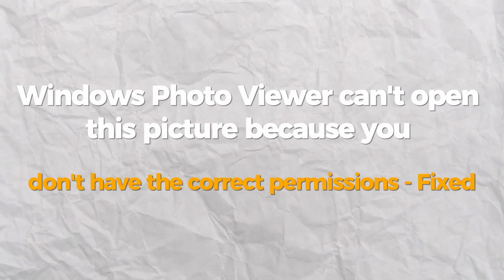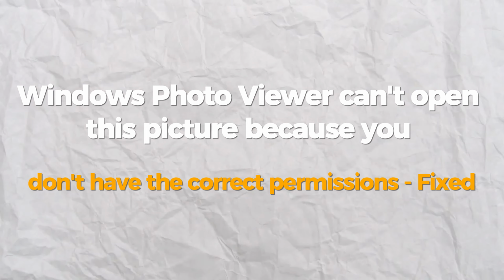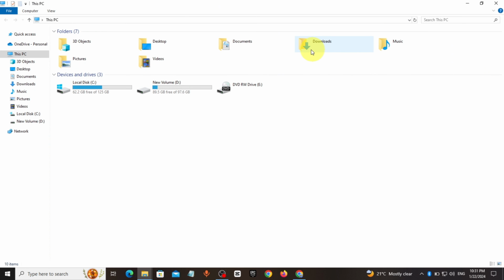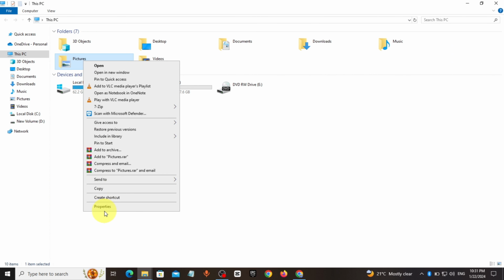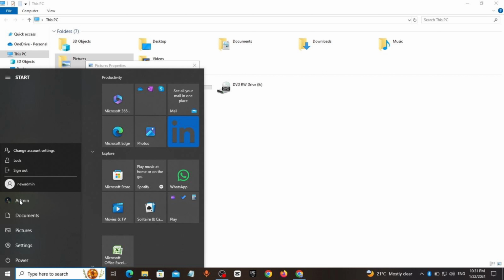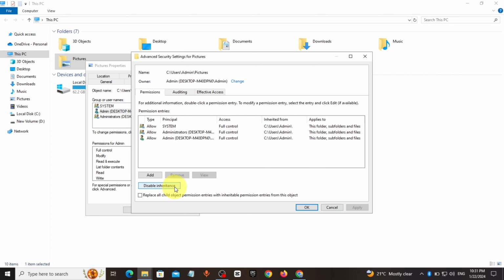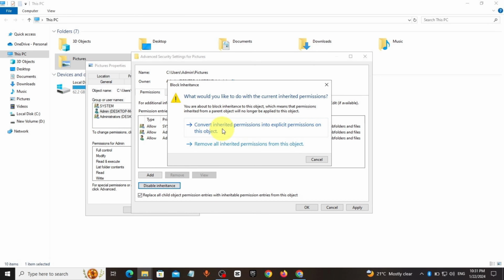Windows Photo Viewer can't open this picture because you don't have the correct permissions | 2024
Struggling to open photos with "Windows Photo Viewer: Permission Denied"?
This video tackles the frustrating error message "Windows Photo Viewer can't open this picture because you don't have the correct permissions."

We'll show you several solutions to regain access and view your pictures:

1. Check and adjust file permissions: Learn how to easily check and modify permissions on the image file or folder to grant yourself the necessary access.

2. Run Windows Photo Viewer as administrator: Discover a quick method to launch the program with administrative privileges, potentially resolving permission issues.

3. Use alternative photo viewers: Explore built-in alternatives like Photos app or consider installing reliable third-party software for broader photo viewing functionality.

4. Repair corrupt image files (if applicable): In case the issue stems from file corruption, we'll briefly touch upon potential solutions to repair the image itself.

No complicated jargon! We'll explain each step clearly and provide visual guidance to help you regain control of your photos.